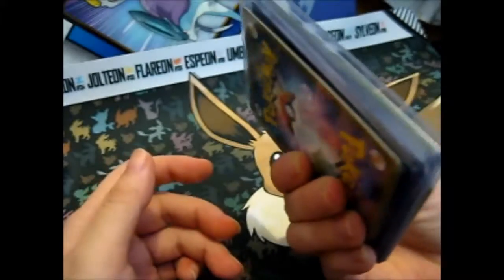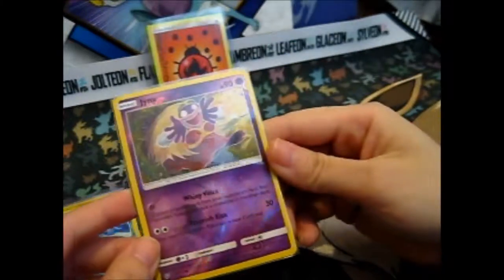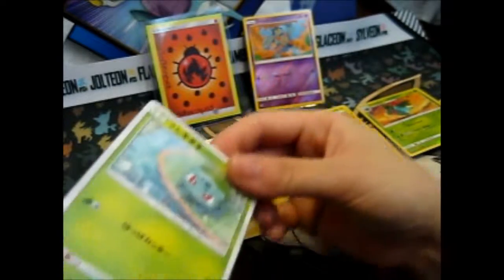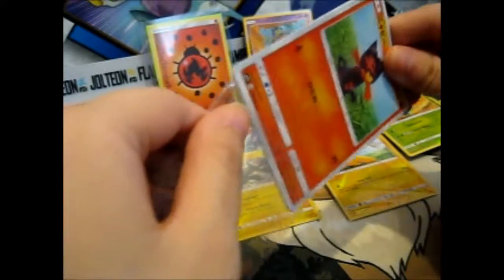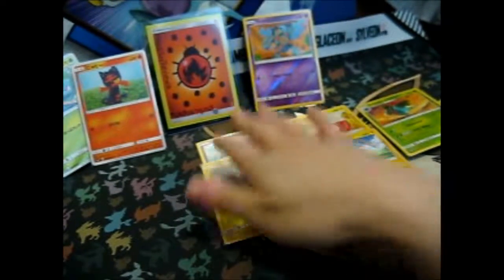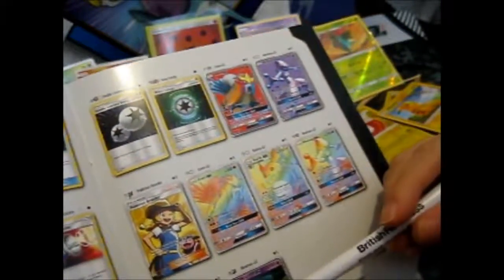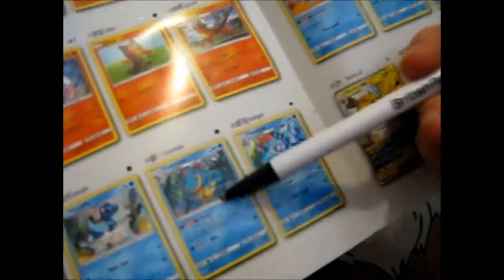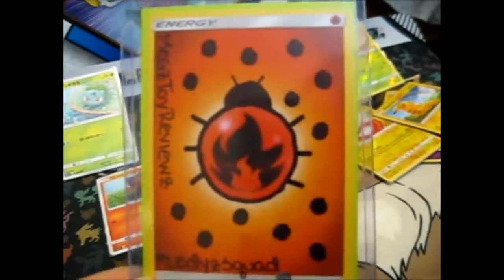PokéMail from MegzToyReviewz! #2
Thank you so so much! Your the best! ^.^ ♥